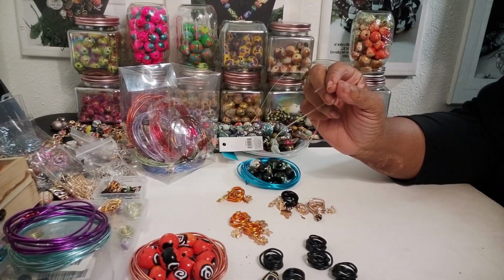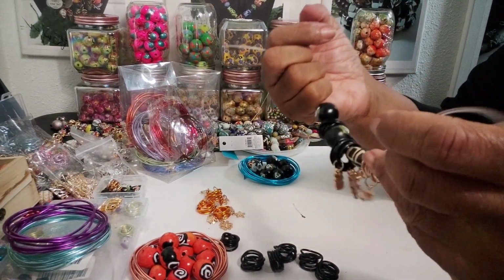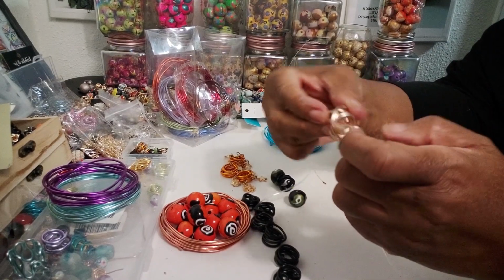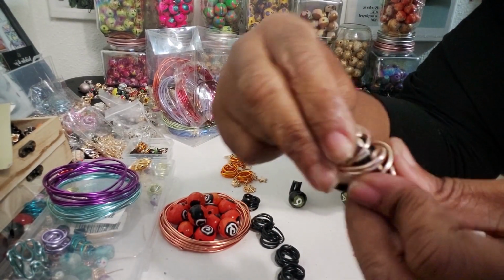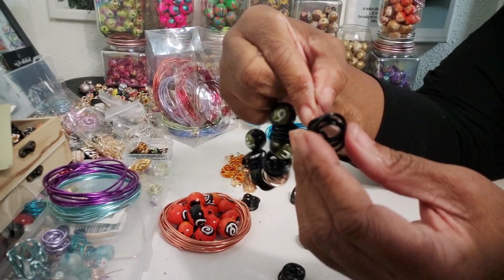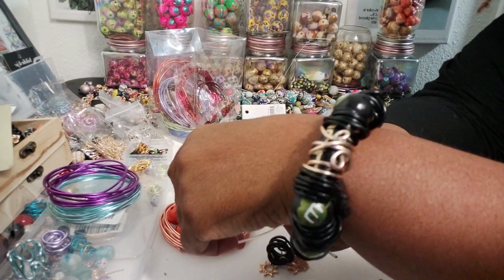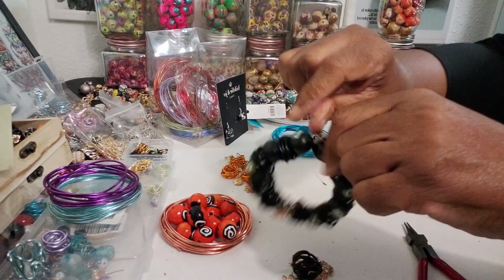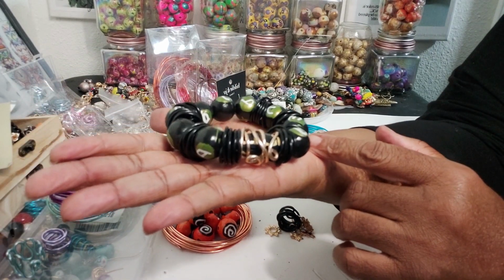DIY Artistic Wire Focal Peace Beaded Stretch Bracelet Series #5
Supplies Are Listed Below:
Aluminum Color Wire
Wood Beads

Our Digital Magazine is available now! to join our email list.

Amazon Store